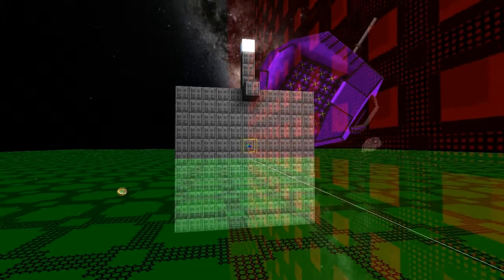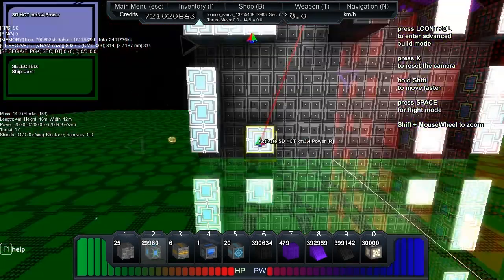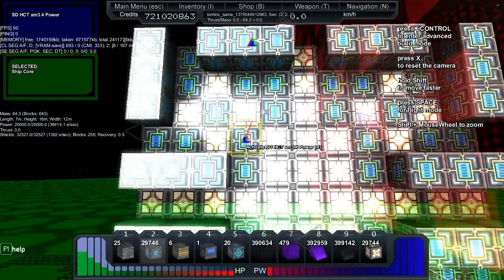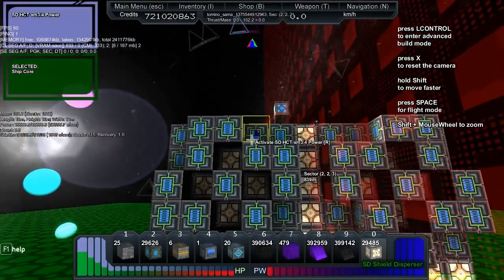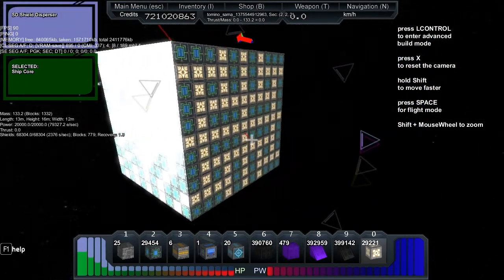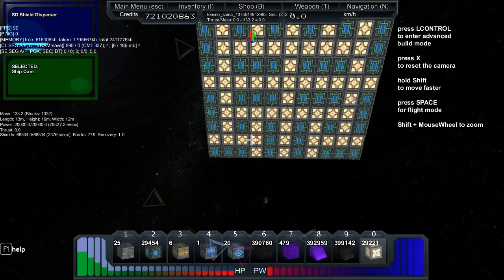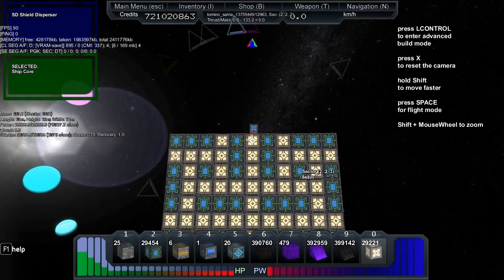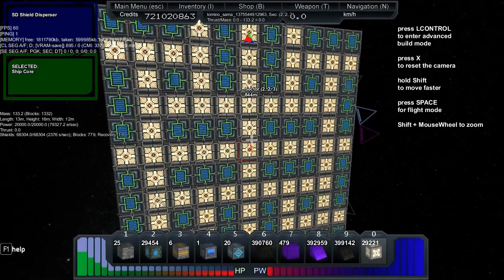Starmade Ep52: Reactor 9927 in 11x11x11 Tutorial [current leader] 79,327 e/sec